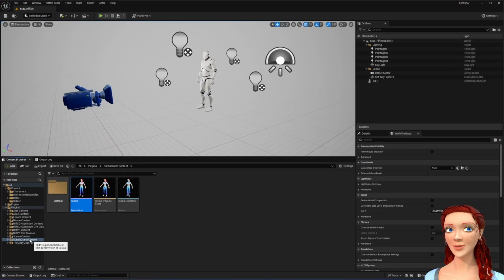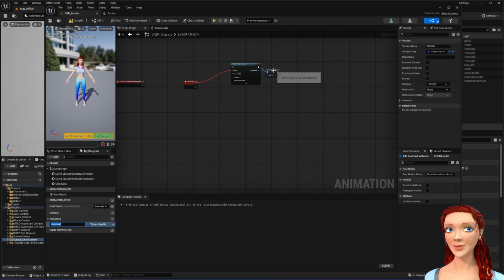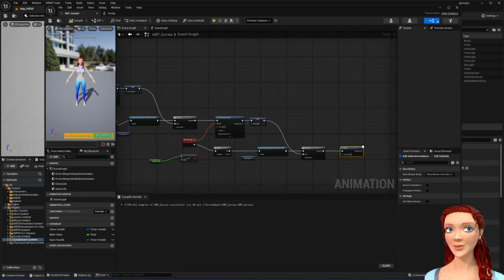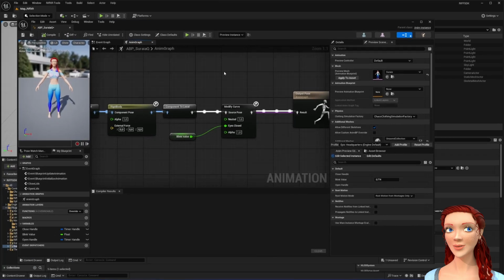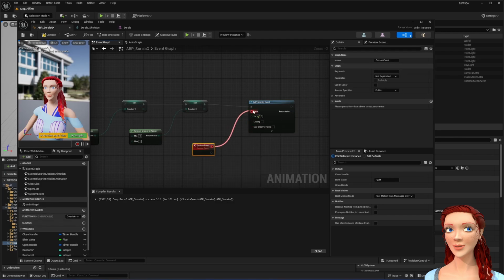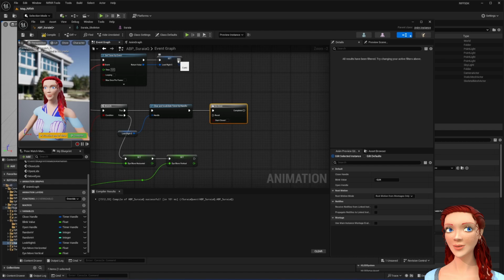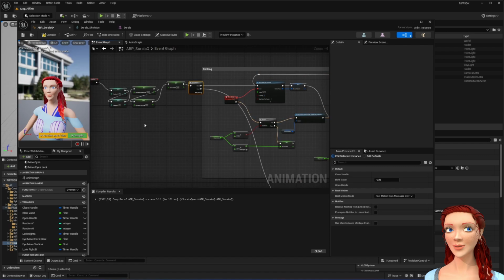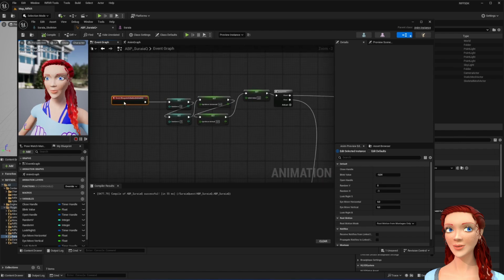Getting Started for Riff XR Avatar Mod Creation: Making an Eye Controller and Blinking animation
Hey hey,

Welcome to the 7th part of the Riff XR Avatar Creation series!

This part it very long and totally optional! But if you want your avatar to look around with their eyes and blink I am going to attempt to show you how I did it. Credits for this method go to Nightfall for showing me how to make her eyes blink and Hubby for helping me make the eye controller work.

This is a long one and I don't really know all the technical details but I hope that this video at least helps you get a working eye movement and blinking controller for your avatar.